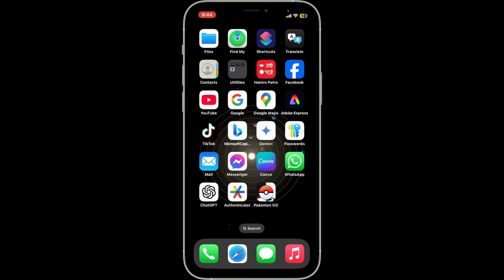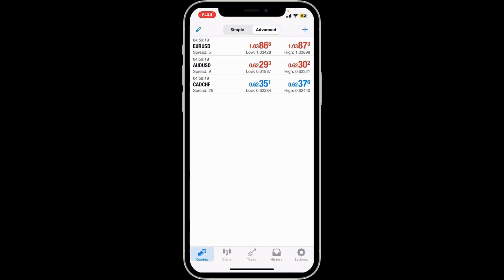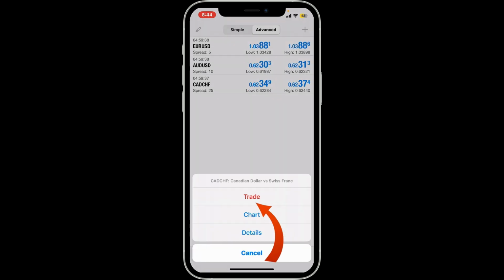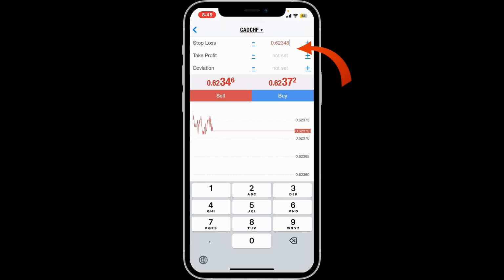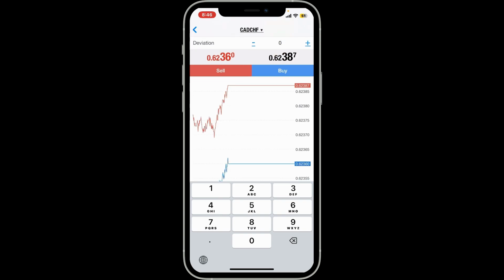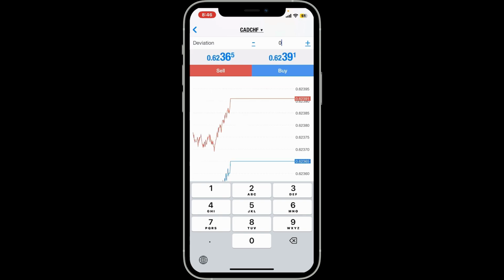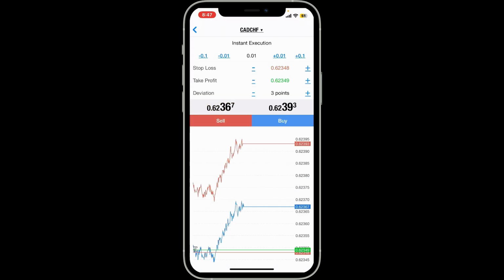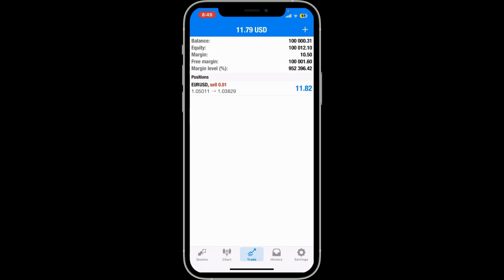How to Open Trade on MetaTrader 4 in 1 Minute?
Want to open a trade on MetaTrader 4 (MT4) but not sure how? In this video, I’ll show you how to place a trade in MT4 step by step. You’ll learn how to execute market orders, set pending orders, adjust lot size, and manage stop-loss and take-profit levels.

Whether you’re a beginner or an experienced trader, this guide will help you enter trades efficiently and navigate the MT4 trading interface with ease. Watch till the end for a complete MetaTrader 4 trading tutorial!